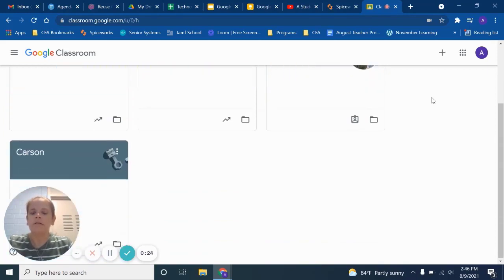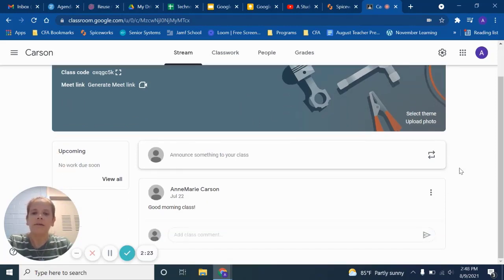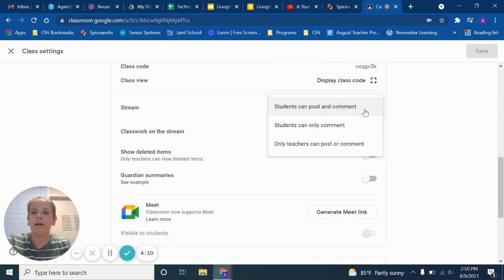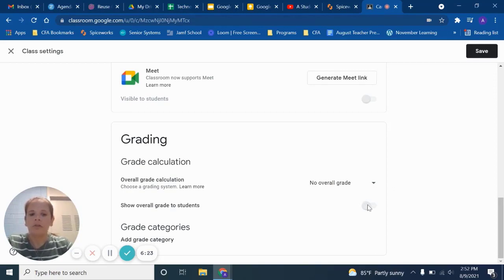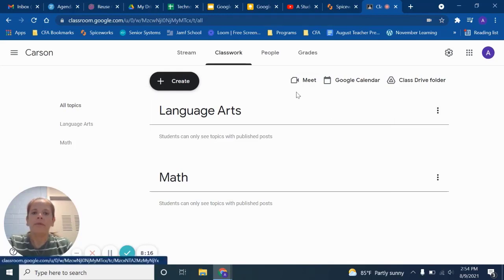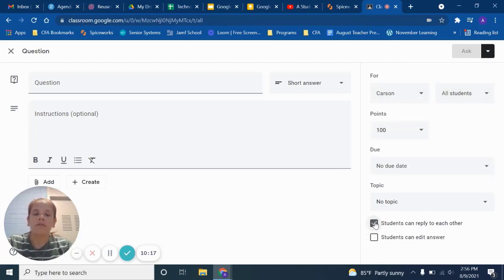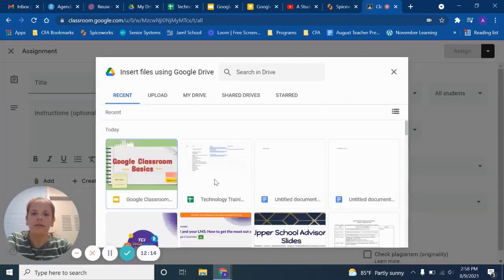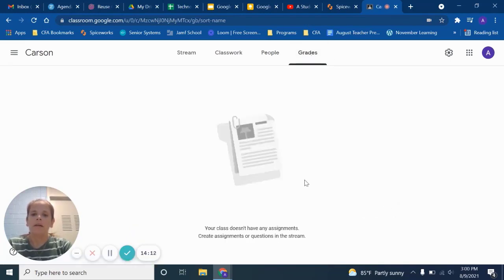Google Classroom Basics